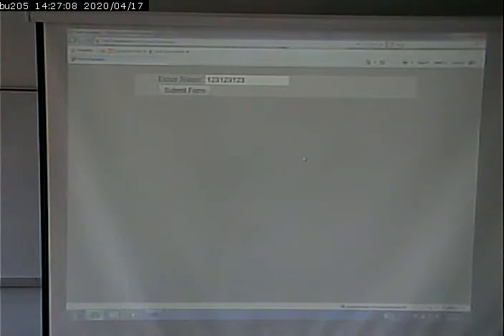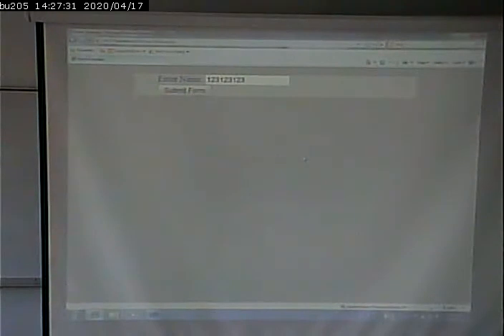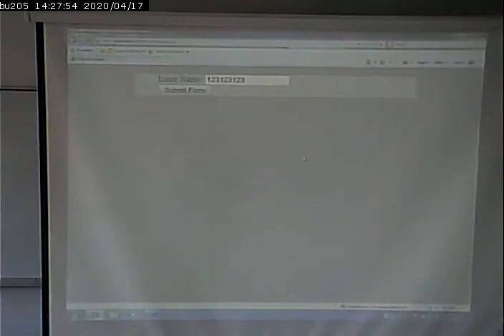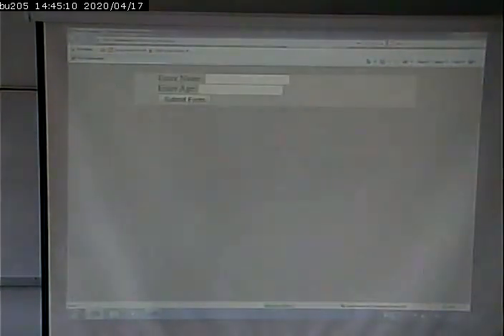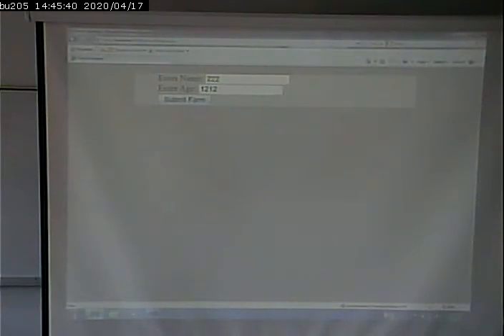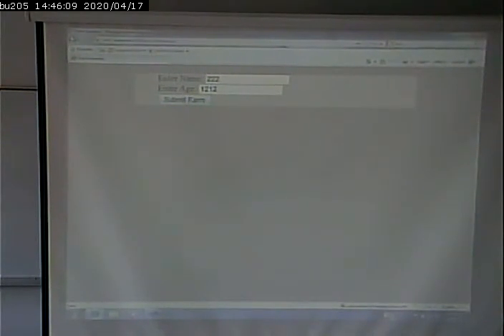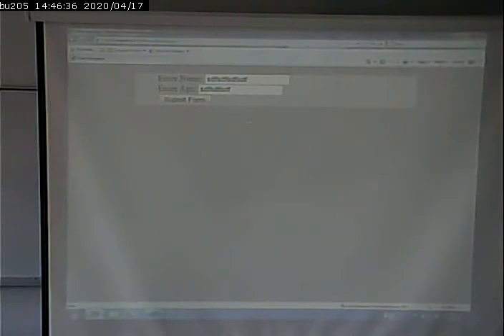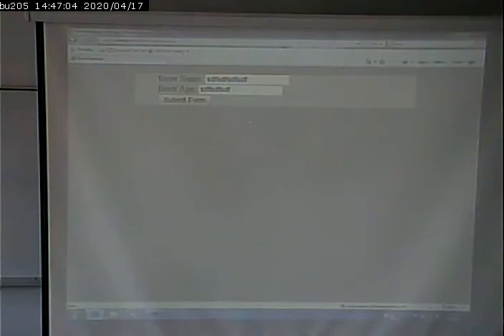CISS243 - Web Db Integration - 9/6/2012 - Part 2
Form Validation